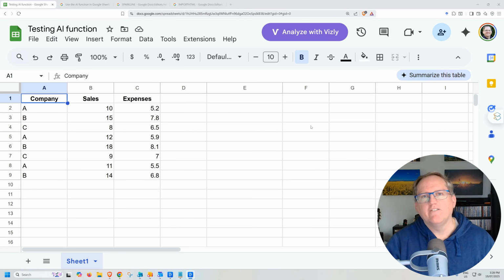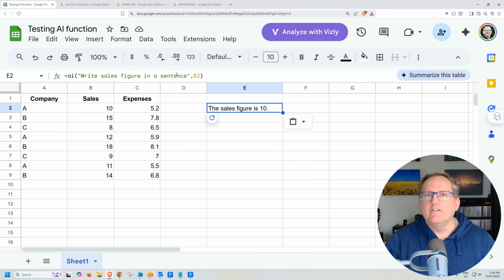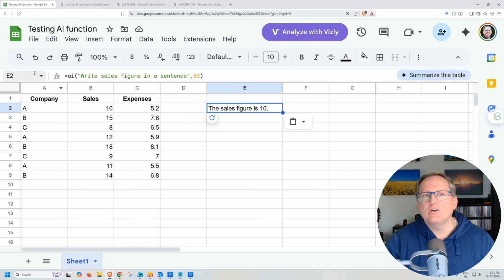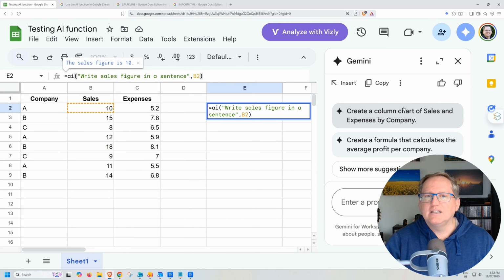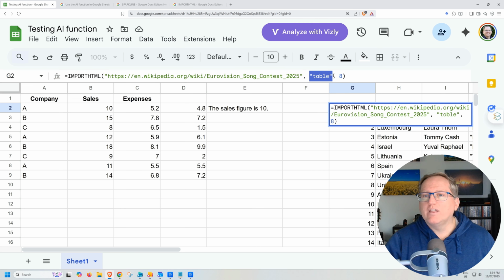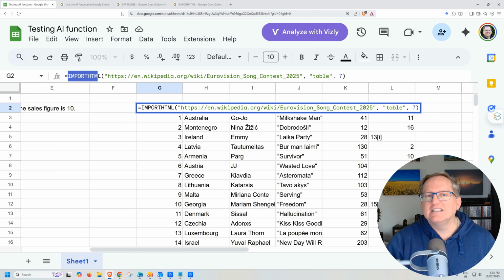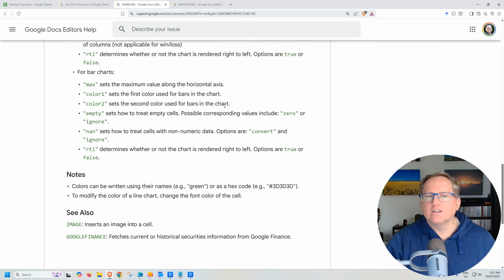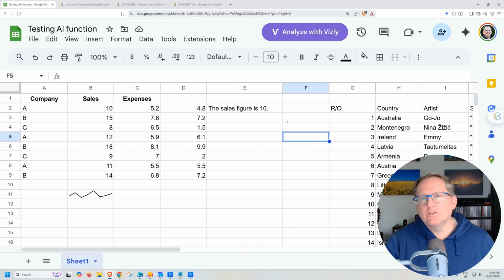New Google Sheets Features - AI function, single cell graph and more ...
In this video I demonstrate some amazing new features in Google Sheets. They have just added the AI() function to complement the AI data summarization, a function which imports data from an external HTML source like a Wikipedia page, and a function that will make a single cell mini graph.

[0:00] Introduction
[0:48] AI() function
[2:33] Gemini analysis
[4:18] Import external HTML
[5:50] Sparkline graph in a cell